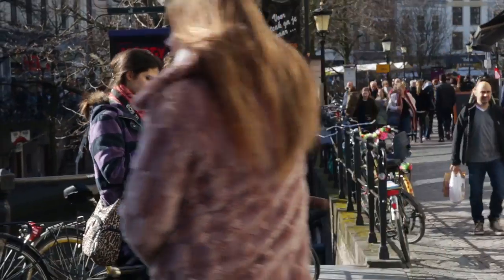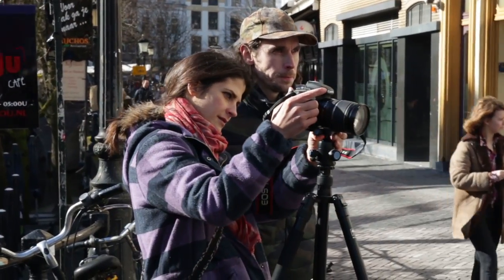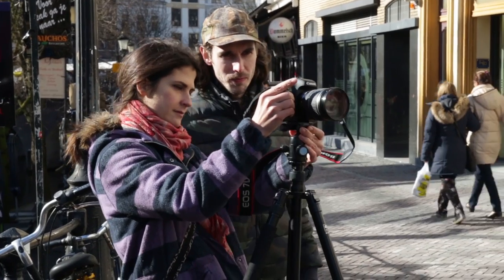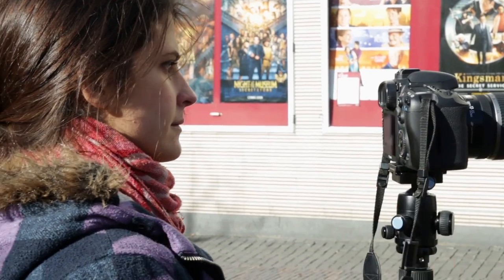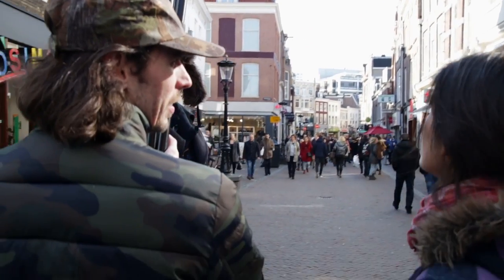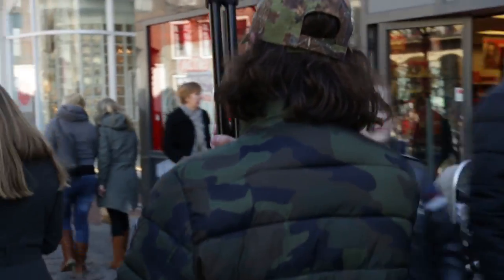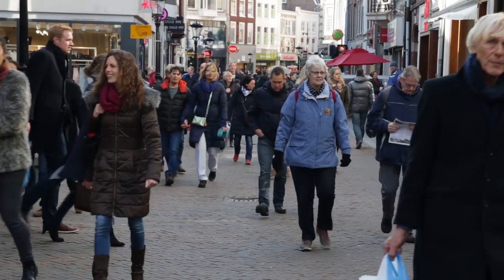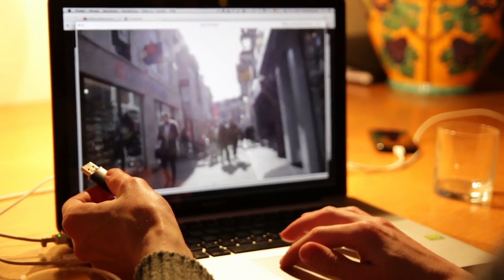Mutti Sieht Alles presenteert 'Aesthetics of Surveillance'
AESTHETICS OF SURVEILLANCE — NETRO

Een internationaal artist-in-residence-programma van Medialab SETUP. Drie mediakunstenaars maakten een nieuw werk over de huidige staat van surveillance binnen onze maatschappij. Met nieuwe technologieën worden we steeds vaker en nauwlettender gevolgd in ons alledaagse leven. Denk aan gezichtsherkenning op straat of het voorspellen van gedrag op basis van big data. Hoe moeten we omgaan met die nieuwe ontwikkelingen?

In landen als Duitsland lijkt men veel kritischer tegenover deze vormen van tracking te staan. SETUP onderzocht wat we hier kunnen leren van het buitenland door internationale kunstenaars naar Utrecht te halen. Mutti Sieht Alles is een samenwerking tussen het Utrechtse medialab SETUP en Bibliotheek Utrecht. Mede mogelijk gemaakt door Gemeente Utrecht en Stimuleringsfonds Creatieve Industrie.